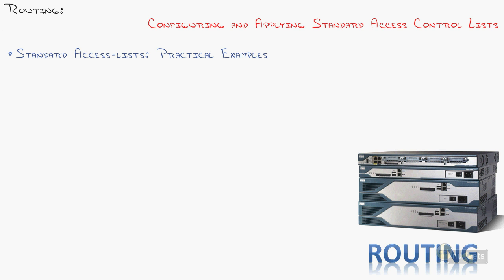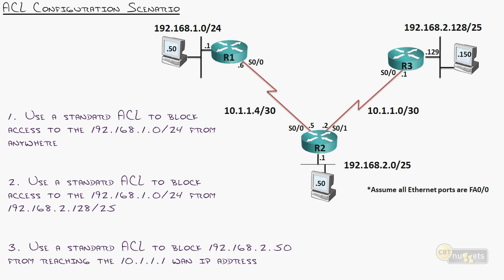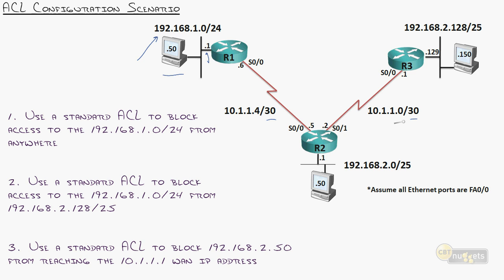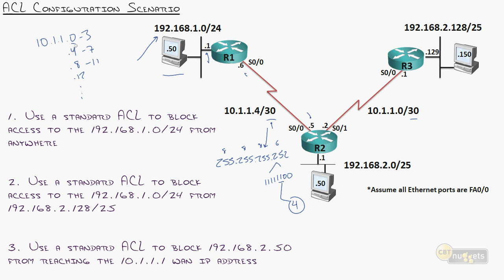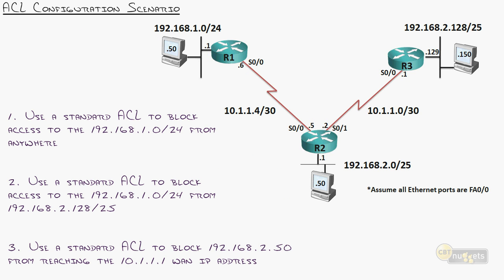30 Routing Configuring and Applying Standard Access Control Lists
acess control list